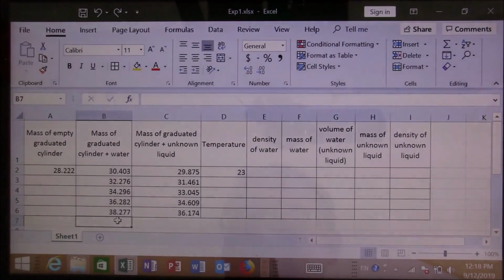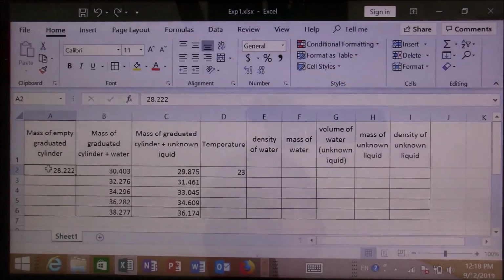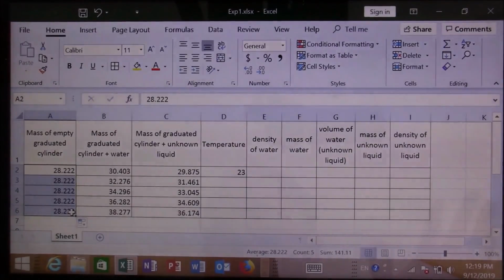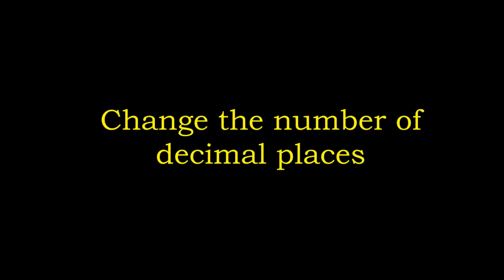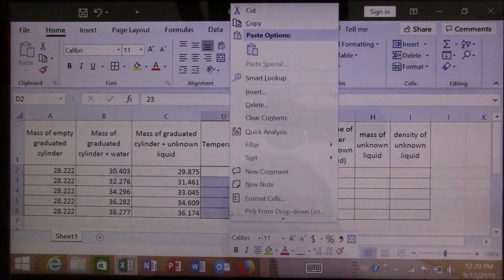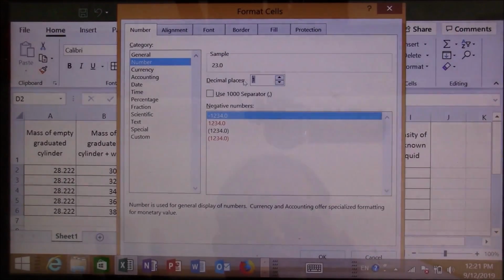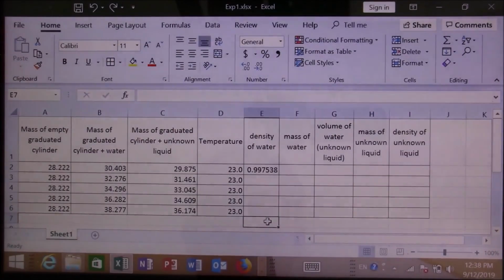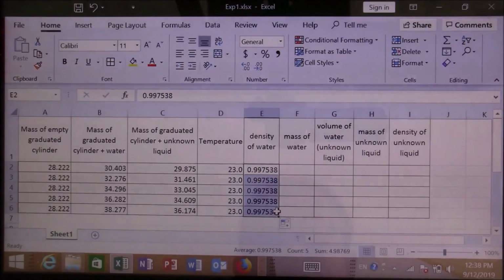Shortcut Copy Paste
This video explains how to fill a lot of cells with the same contents, a shortcut of copy/paste.